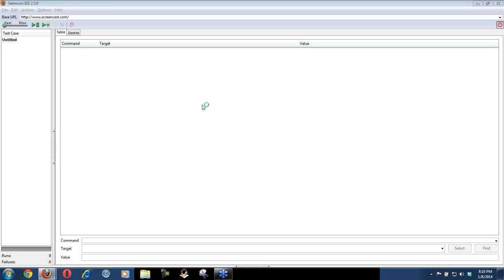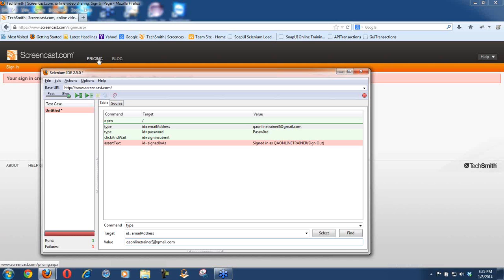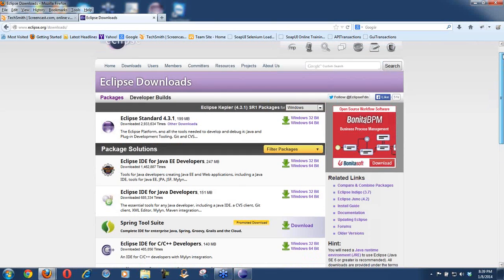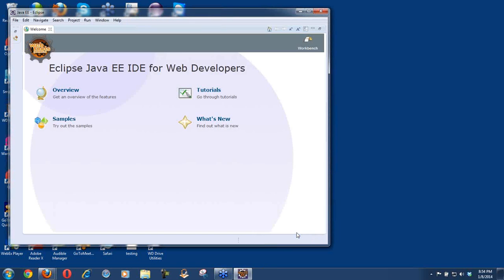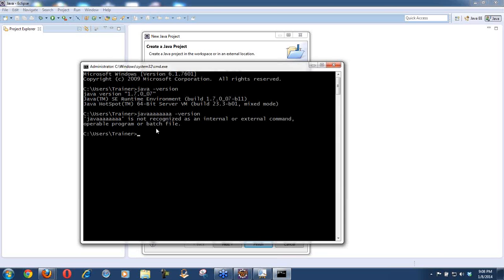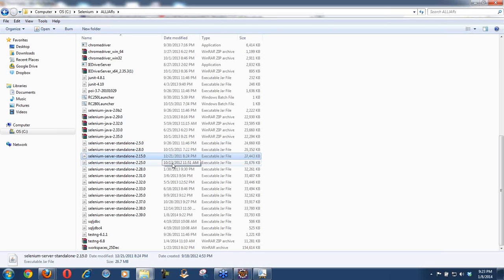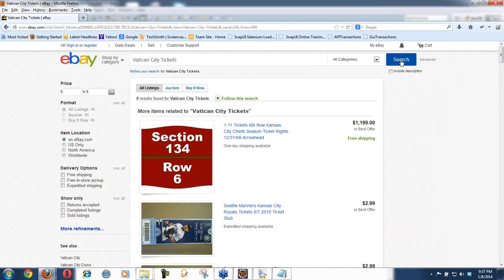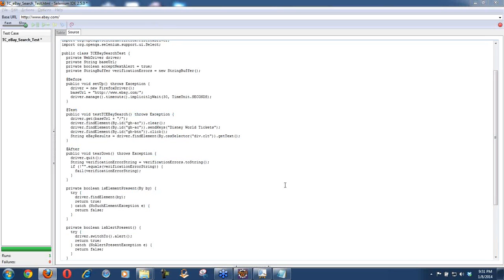Selenium Testing from TrainingRite.com - Beginner to Advanced level Selenium Training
This course from TrainingRite will teach you how to use Selenium to test web applications, take this course and discover how this open source tool can run on any platform, learn how to use on a wide variety of tools like Firebug, FirePath, Eclipse, JUnit4, TestNG, Selenium IDE, Selenium Server (formerly called RC Server) and the latest Selenium Web Driver along with ANT, SubVersion SVN, TortoiseSVN and Maven. In this course, you'll learn Java fundamentals and gain the critical skills you need to test your web applications, you'll also create and manage a data-driven framework solution (connecting to MS SQL Server database) using JUnit4 and TestNG frameworks.